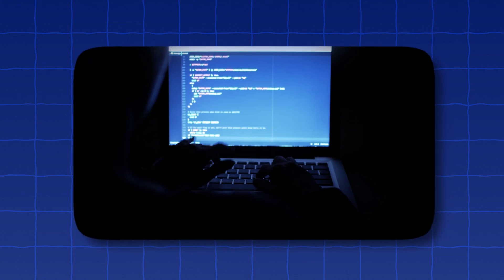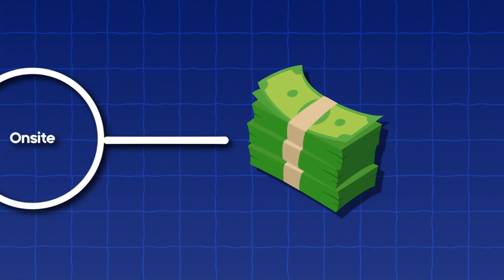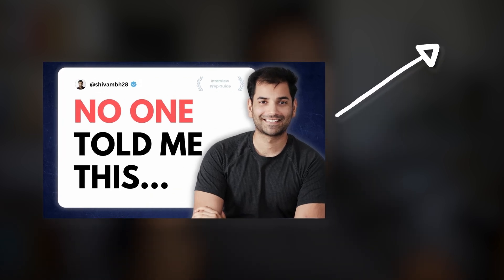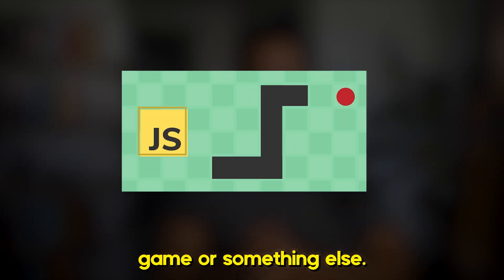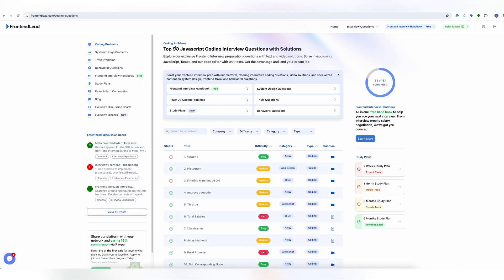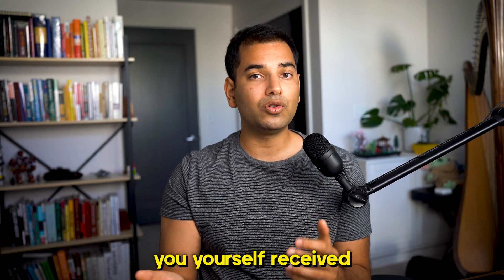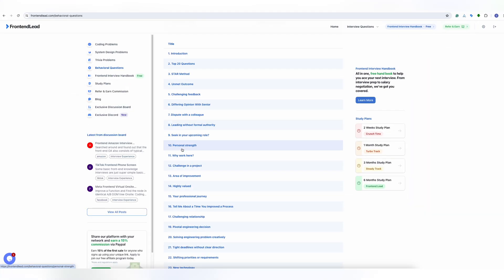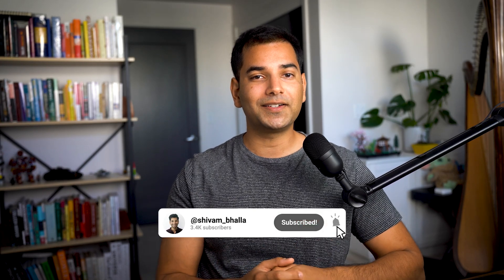The Front-End Interview Process Explained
Hi Friends,

In today's video, I will walk you through everything you need to know about the front-end interview process. The video will cover the entire process end-to-end. However, if you want a more in-depth guide, check out frontendlead.com, an all-in-one platform to help you prepare for front-end interviews at big tech companies.

Time stamps:

0:00 - Introduction
0:46 - Process Overview
2:08 - Recruiter Round
3:32 - Take Home
4:00 - Technical Phone Screen
4:50 - The Onsite
6:10 - Behavioral Round
7:15 - The Offer
8:40 - Final Thoughts